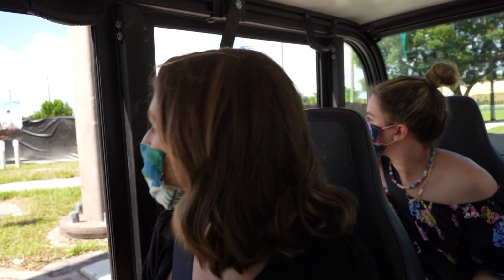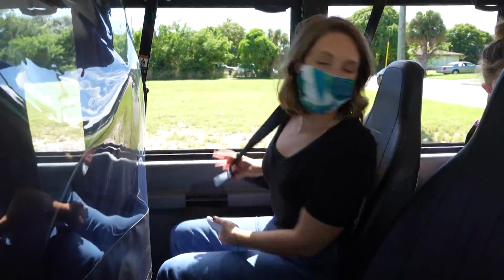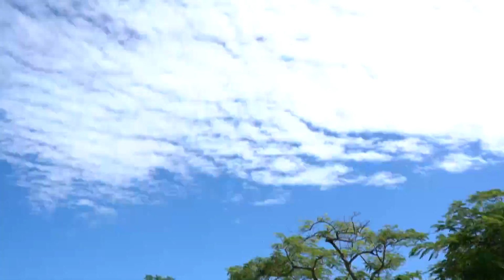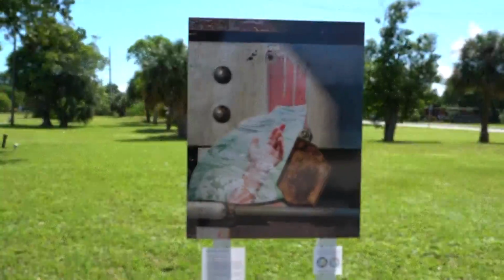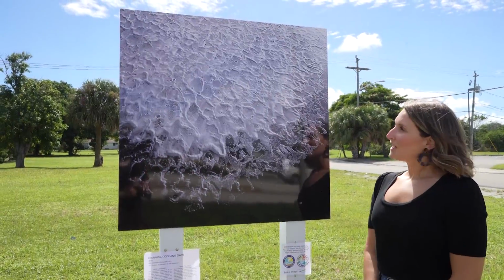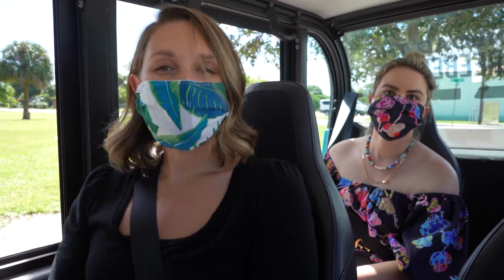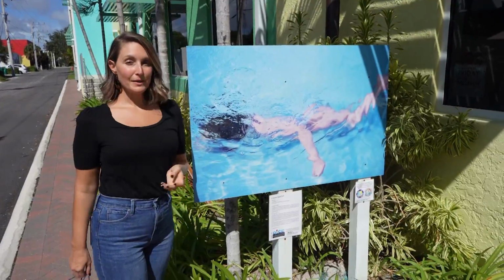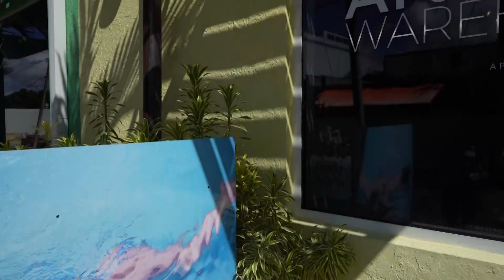RISE Outdoor FreeBee Tour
Grace Gdaniec, Amanda Perna, and Stella visit the RISE Outdoor Art Exhibition on @ridefreebee. This unique exhibition existed outdoors throughout the Delray Beach downtown area consisting of 10 freestanding prints by six artists. It was part of RISE Climate & Art Weekend 2020. On view September 25th - October 31st, 2020.